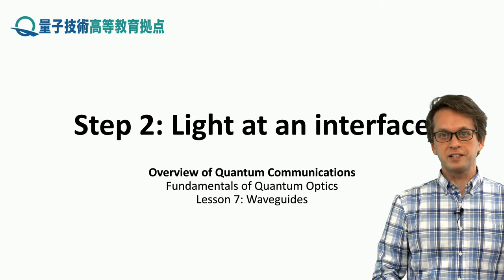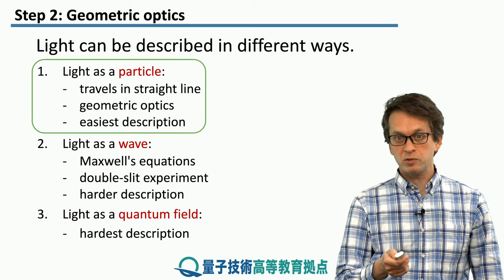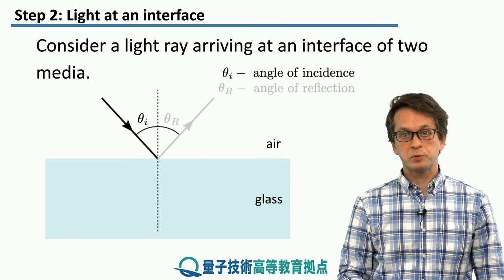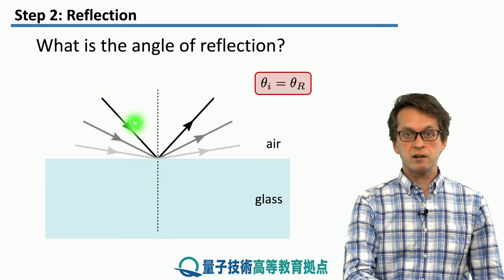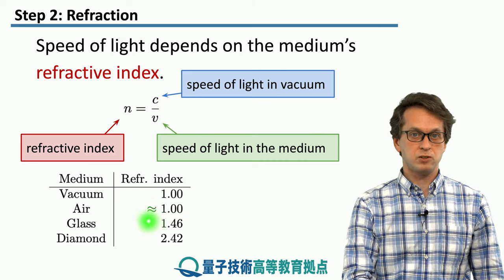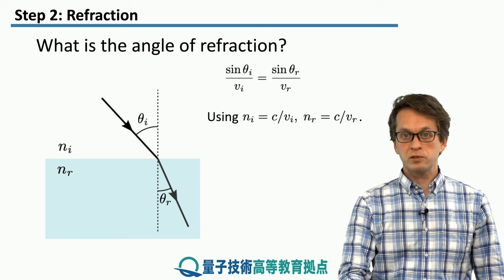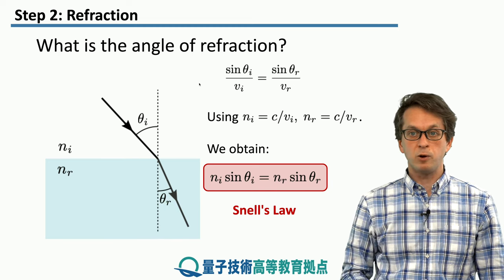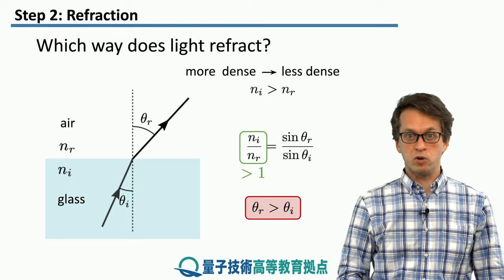7-2 Light at an interface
Lesson 7 Waveguides
Step 2: Light at an interface

We take a closer look at what happens when light enters from one material into another one, leading to refraction.